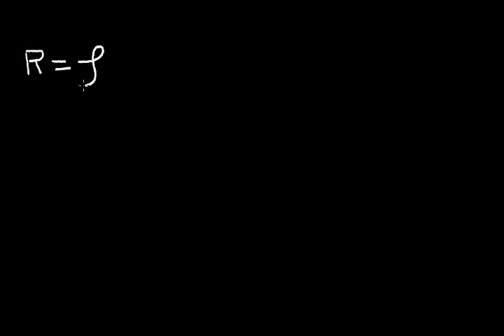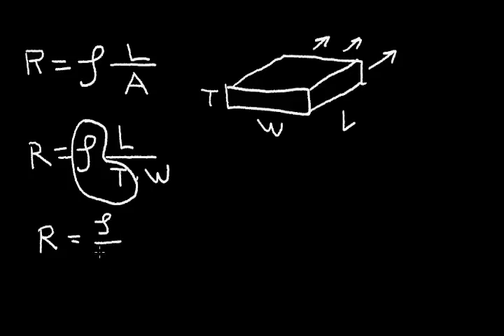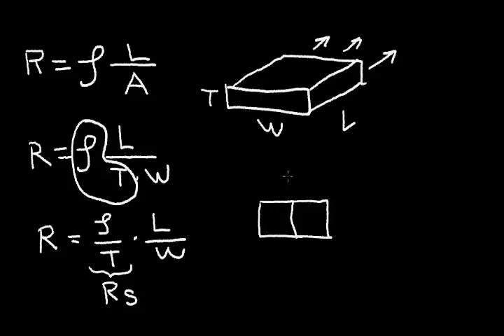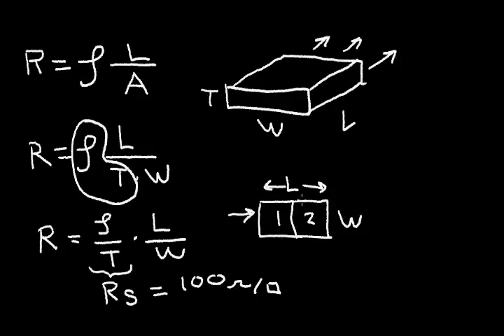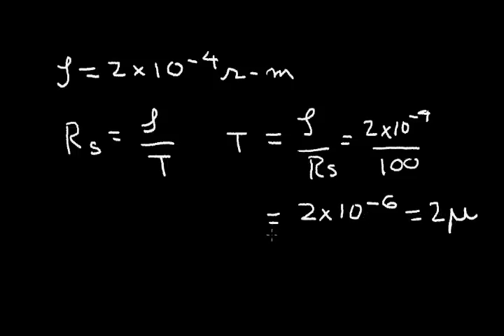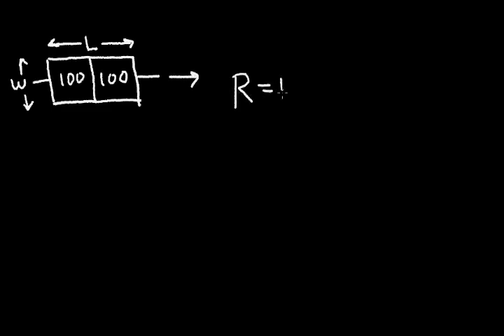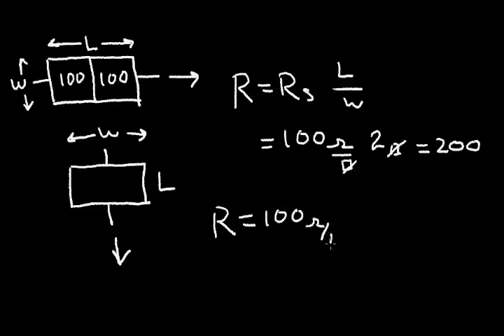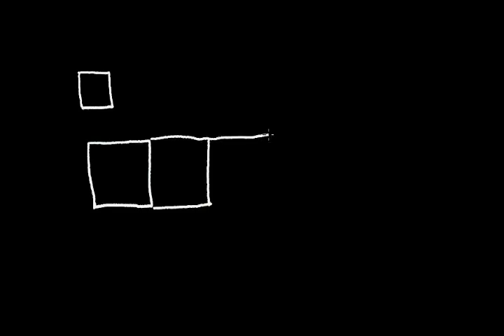Sheet Resistance - Series and Parallel Resistors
The concept of sheet resistance as well as series and parallel resistors is presented.